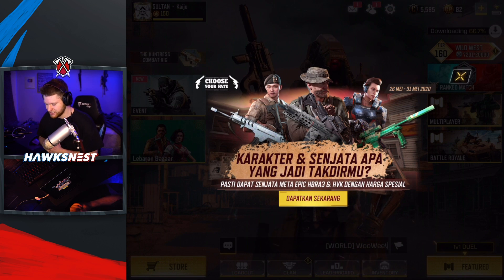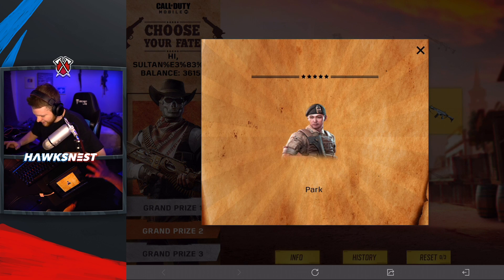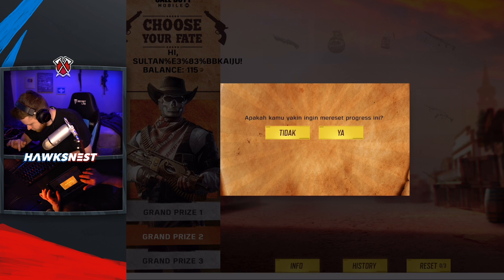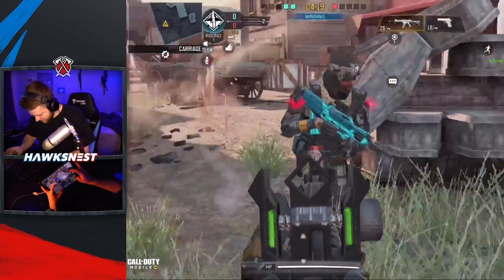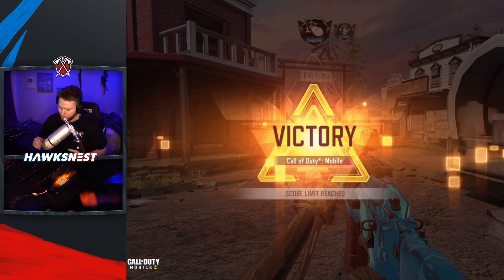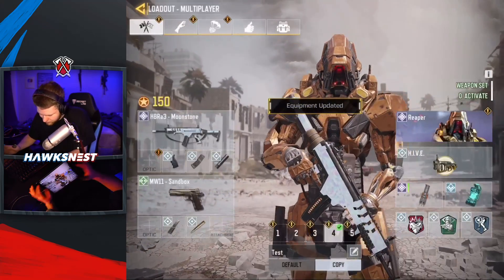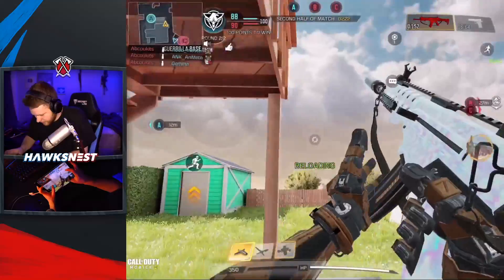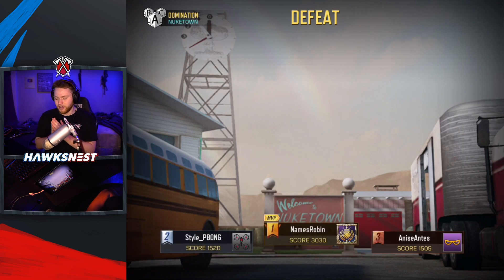HBRa3 Moonstone Gameplay + ASM10 DIAMOND SKIN? | Call of Duty Mobile | COD Tips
In today's video we get some game play with the HBRa3 Moonstone and ASM10 Diamond Skin!!
Follow Tribe Gaming:
Editing Program: Adobe Premiere Pro
Record Using: Elgato Game Capture Card
Thumbnails: Made by me on Photoshop